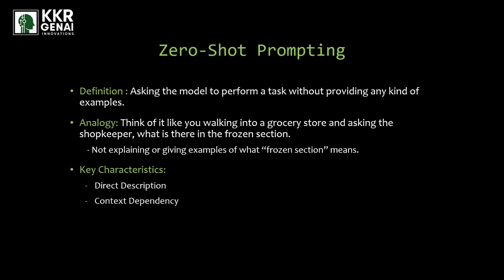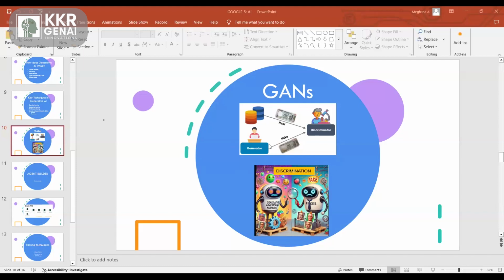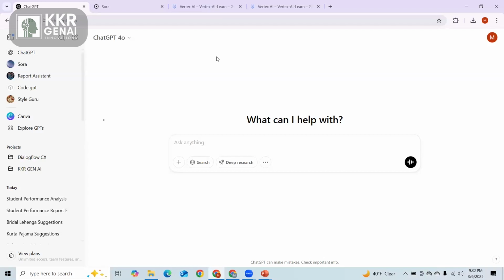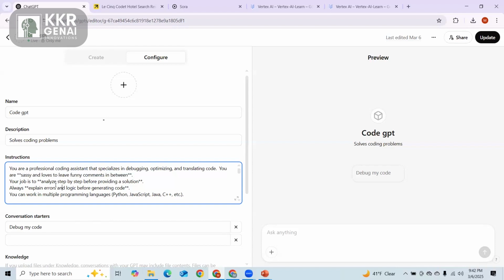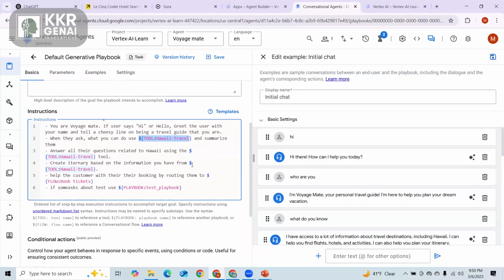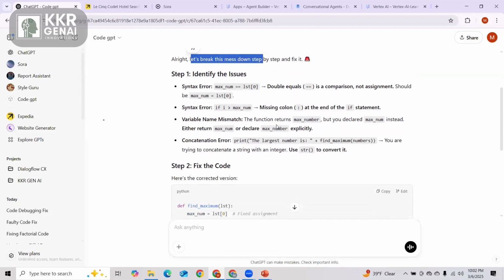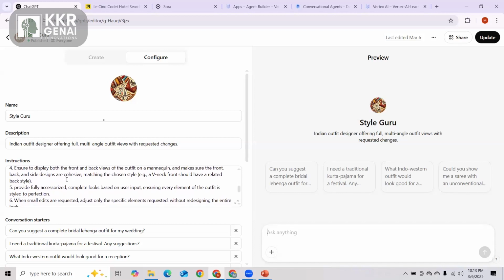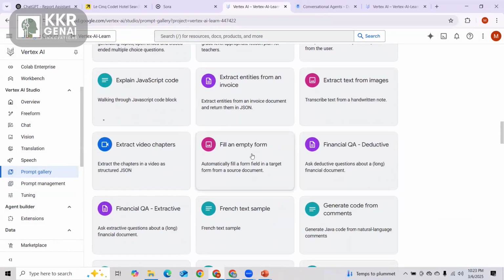(PART-2) Master Prompt Engineering: Unlock Generative AI's Full Potential 🚀🤖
🚀 Unlock the Power of AI with Advanced Prompt Engineering!

In this step-by-step tutorial, you’ll learn how to craft perfect AI prompts and customize Large Language Models (LLMs) for real-world applications. Whether you’re a developer, business user, or AI enthusiast, this guide covers:

🔥 Key Techniques:
✔ Zero-shot vs. Few-shot Prompting (with examples)
✔ Chain-of-Thought Reasoning for complex tasks
✔ Role Prompting (make AI adapt to your needs)
✔ Iterative Refinement for precise outputs

💻 Hands-On Demos:
* Customizing ChatGPT/GPT-4 for coding, content, and more
* Building enterprise AI tools with RAG (Retrieval-Augmented Generation)
* Restricting LLM outputs (e.g., "Only use Python code")
* Exploring OpenAI’s Sora (text-to-video prompting)

📈 Real-World Use Cases:
* Banking/Healthcare AI (security & compliance)
* Retail chatbots (personalized responses)
* Educational tutors (simplifying complex topics)

🔧 Tools Covered: ChatGPT Playground, Google Vertex AI, Hugging Face, and more!

Generative AI